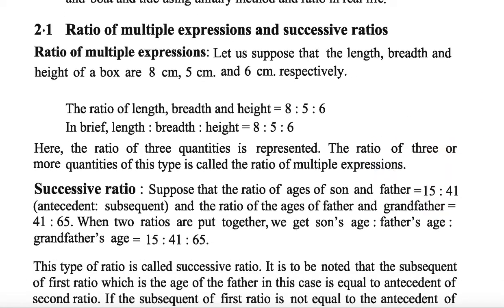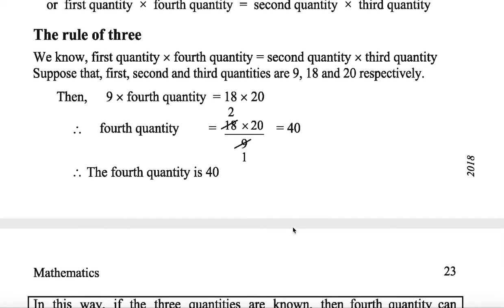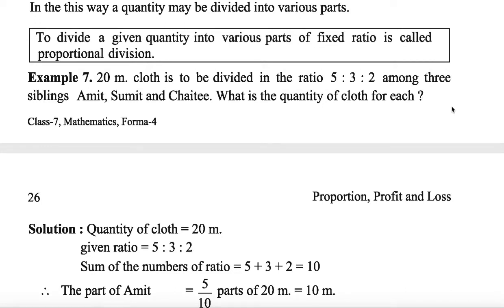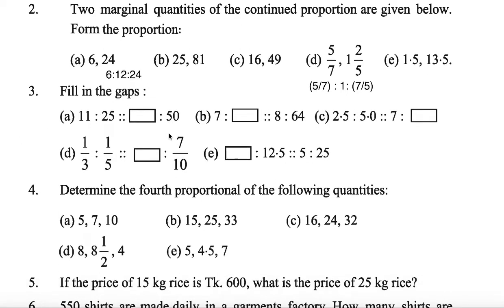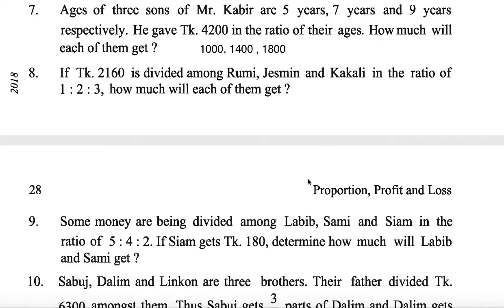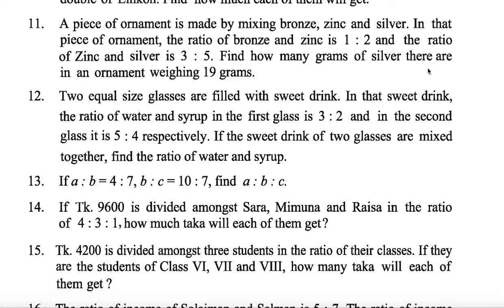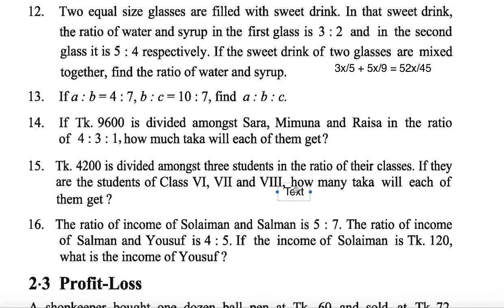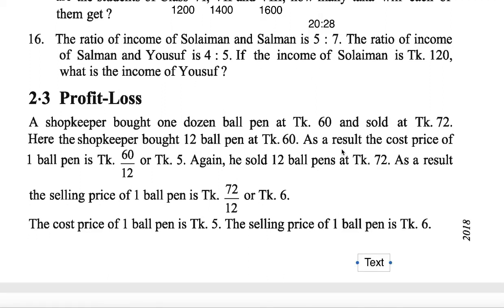Chapter 2 | Part 1 | Profit & loss | Class 7 Mathematics | Bangladesh | By ala Education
This video covers the 1st part of Chapter 2 (| Profit & loss) of Class 7 Mathematics for Bangladesh English medium students